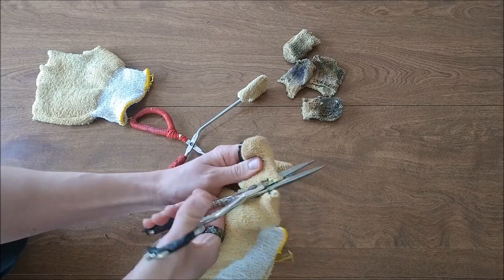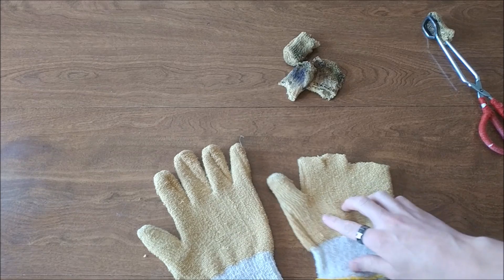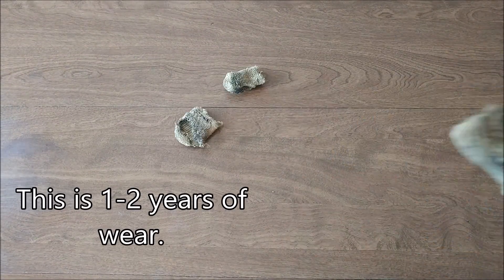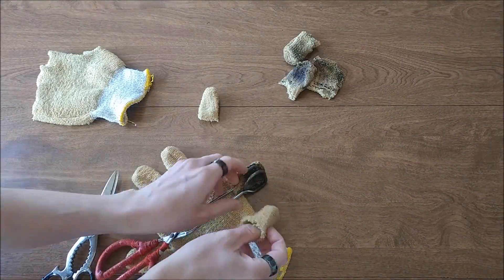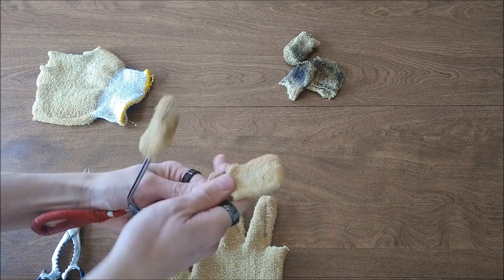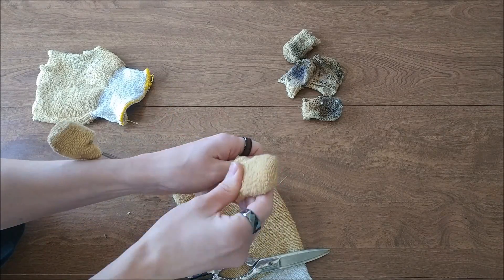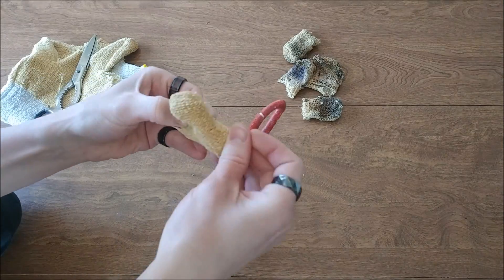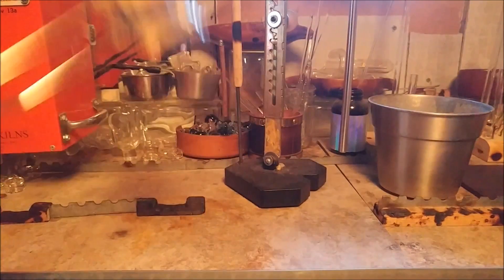How to Make Low-Cost Scratch-Free Tongs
Use cheapo Kevlar gloves to upgrade thrift-store kitchen tongs into glassblowing tongs.